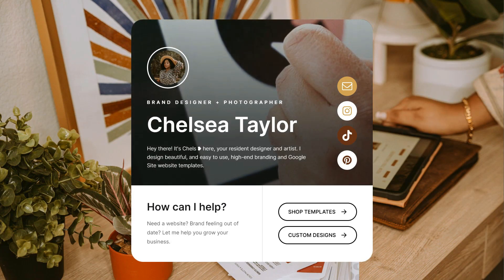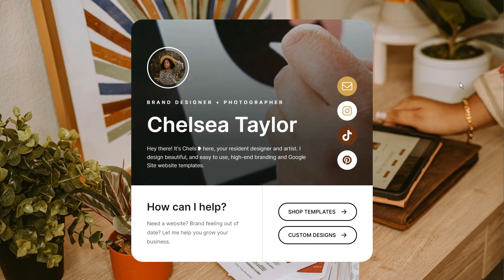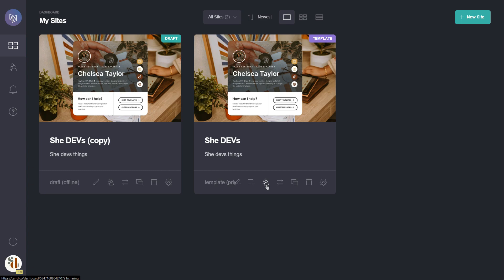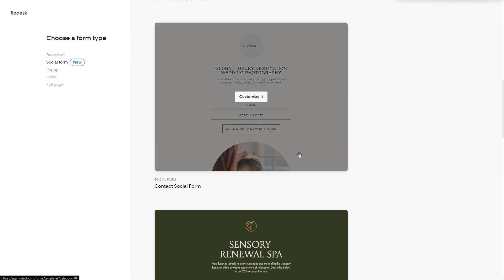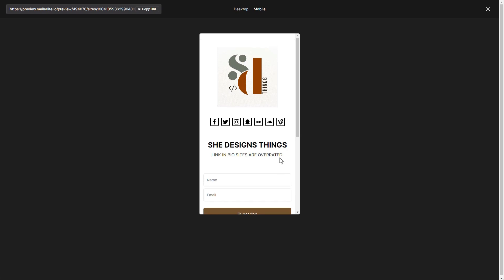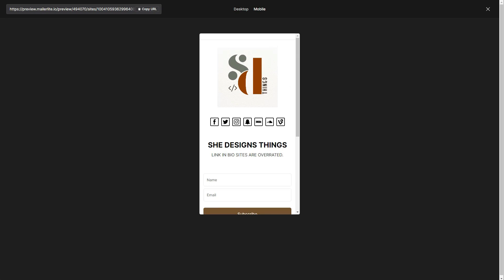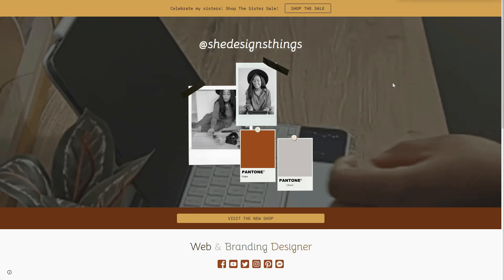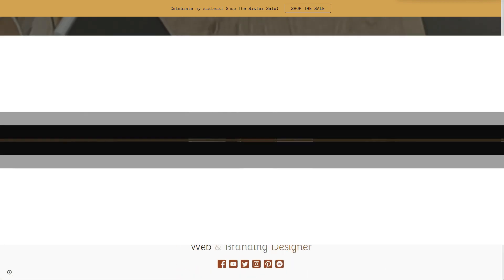Link In Bio | Five Alternatives to Linktree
Hey there! I have been working on many projects the past few months that have allowed me the time to create more and test more. I know that many of you are interested in no code options and solutions for your business or just want to update your link site. Here are FIVE alternatives to Linktree. :)

SEGMENTS

00:00 - Intro
00:25 - Carrd
05:13 - Flodesk
07:24 - Mailerlite
09:18 - Universe
10:58 - Google Sites

ABOUT ME

RESOURCES & LINKS

Say Hi!